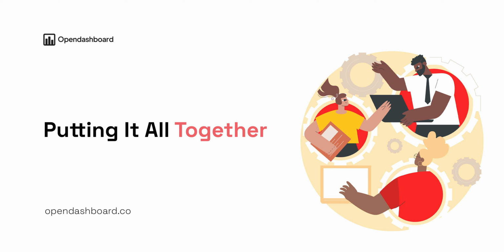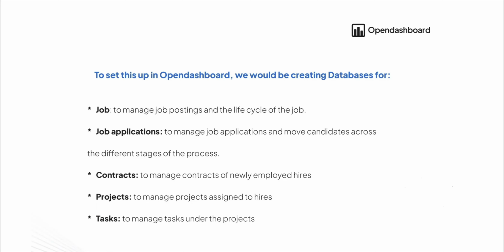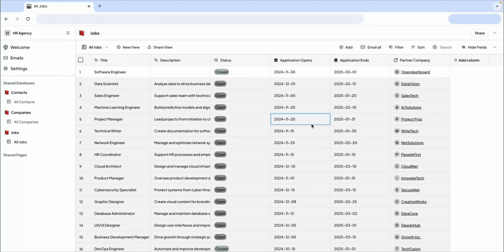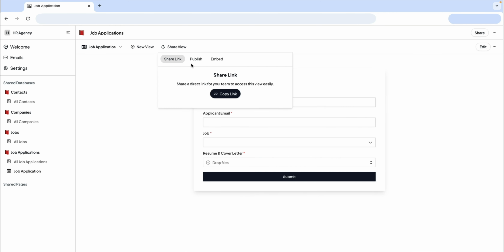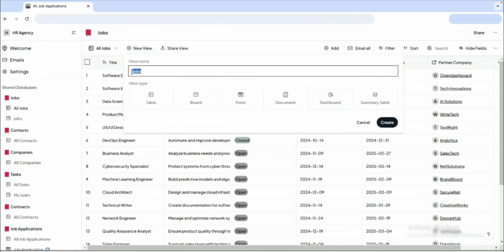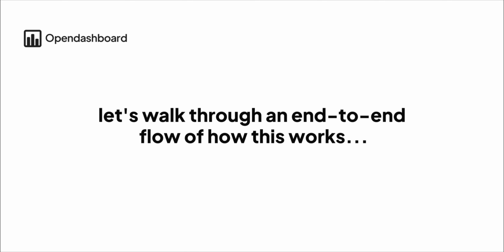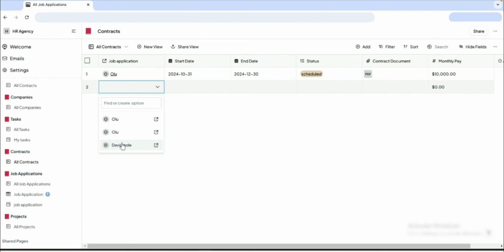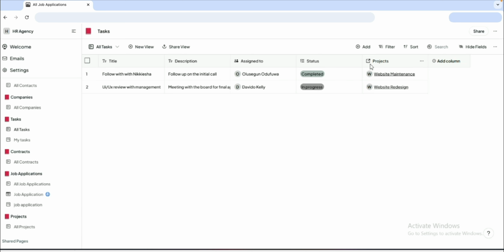Putting It All Together | Getting Started With Opendashboard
Welcome to the last video in our "Getting Started with Opendashboard" tutorial series! In this video, we'll put all we've learnt in the past videos to build a workspace for an HR agency managing jobs, job applications and contracting.

Visit Opendashboard.co to get started now.